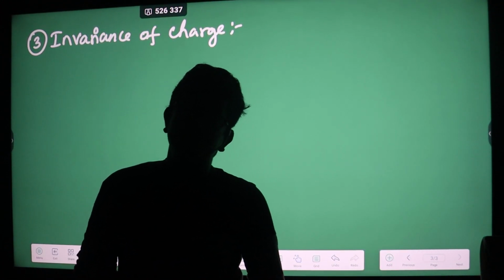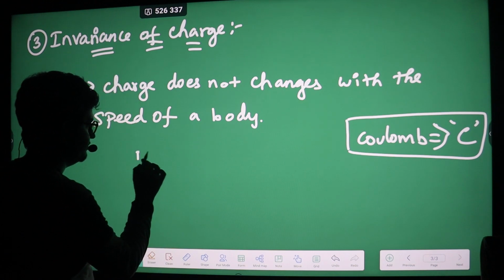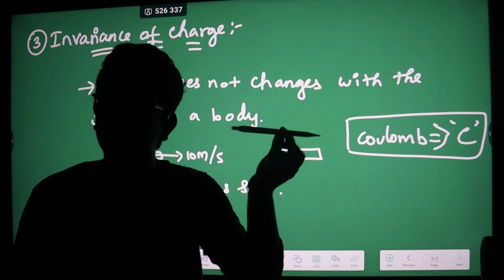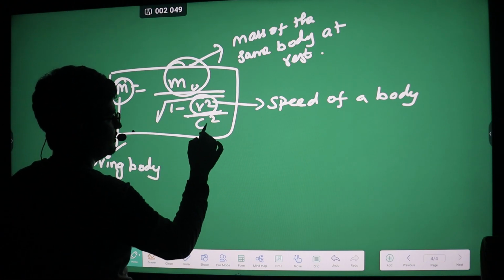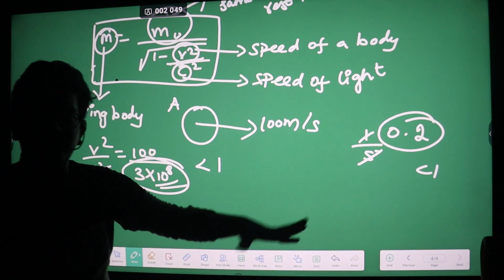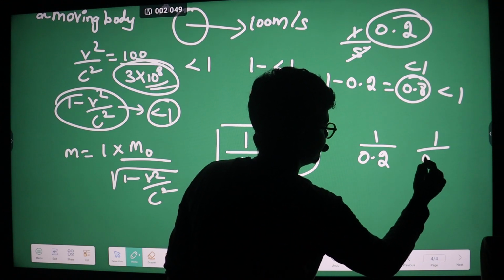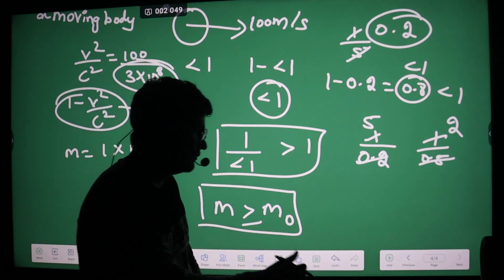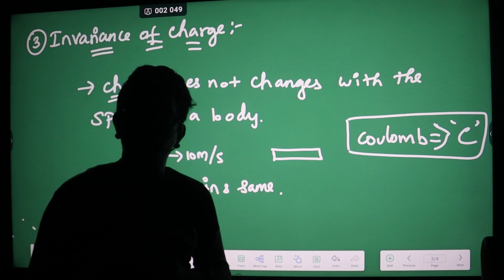ELECTROSTATICS||CHAPTER 1||ELECTRIC CHARGES AND FIELDS||PROPERTIES OF CHARGES 02|| CBSE|| NEET||JEE